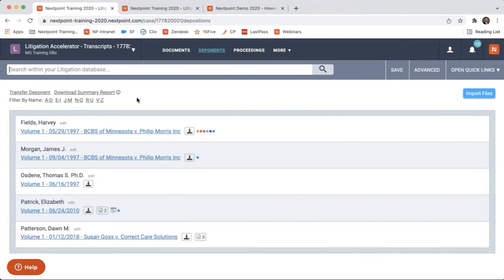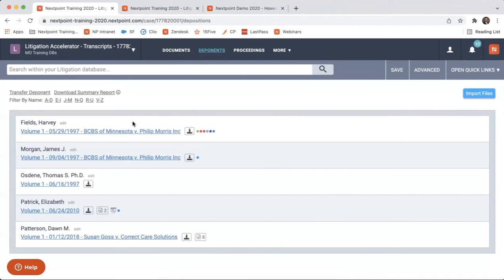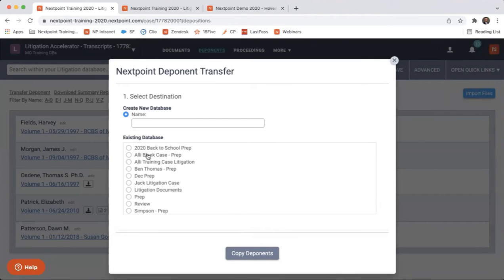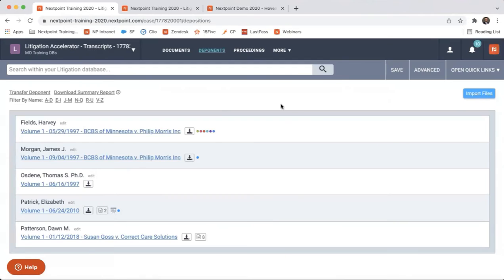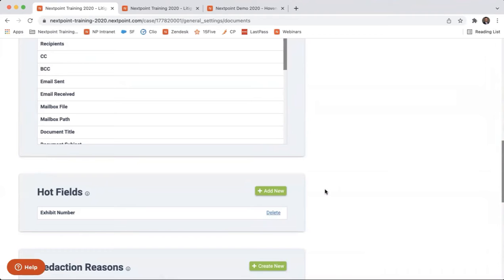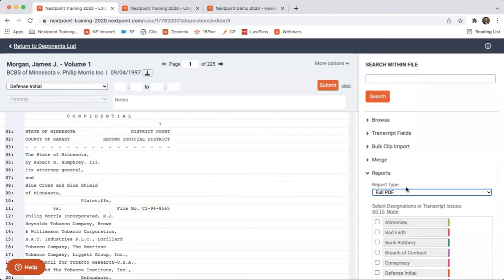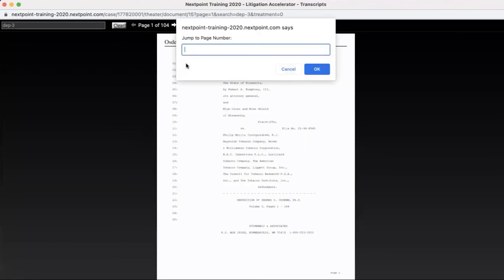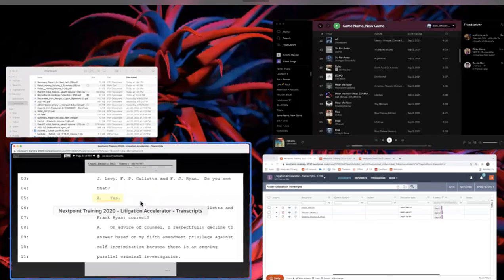Deposition Transcript Software – Advanced Features (Part 5)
In Part 5 of our series on optimizing your use of deposition transcript software, we highlight advanced features and additional use cases of Nextpoint's deposition transcript platform.

We cover:
• How to utilize testimony in trial presentation
• How to search transcripts using various filtering criteria, such as the state in which the deposition took place
• How to transfer deponents and related documents to other Litigation databases